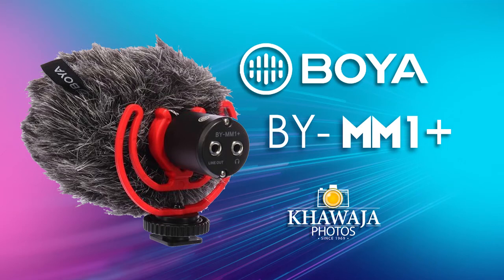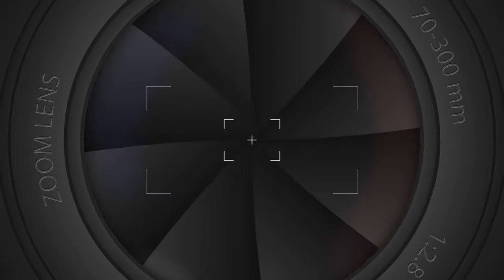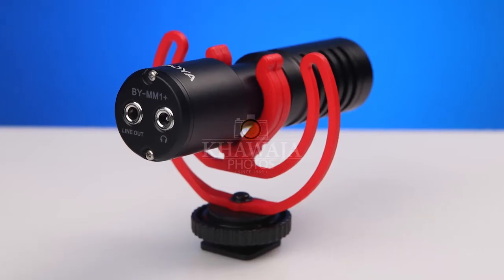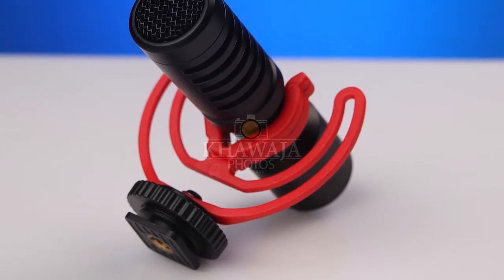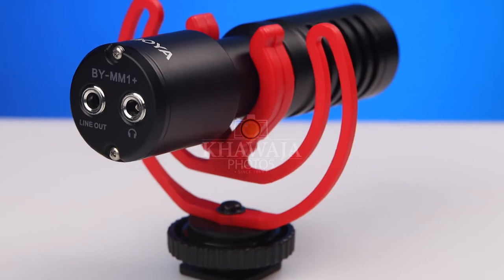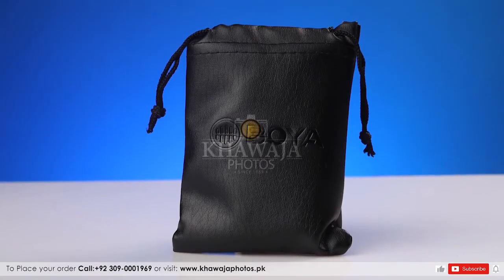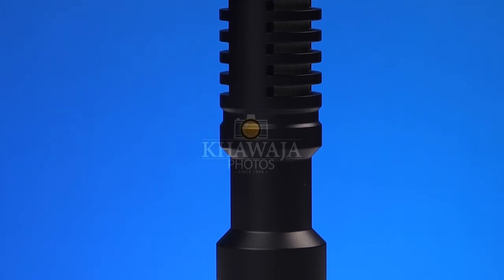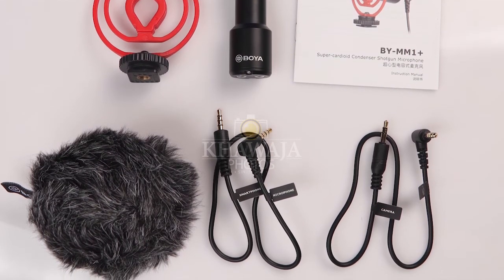Boya BY - MM1+ | Product review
Compatible with smartphones, tablets,DSLRs,
  comsumer camcorder,PCs and more
• Super-cardioid condenser shotgun microphone
• Improved sensitivity and signal to noise ratio
• Plug and play operation
• Durable metal construction
• 3.5mm headphone output

Available in Stock Now
Cash on delivery everywhere in Pakistan

Inbox us for more details or Call at
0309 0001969